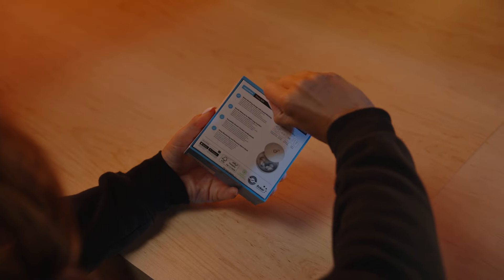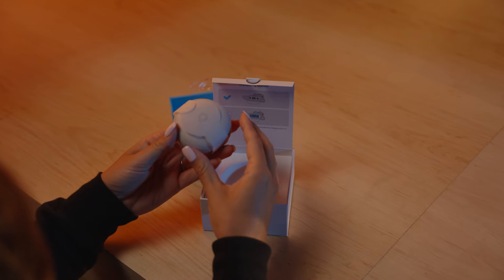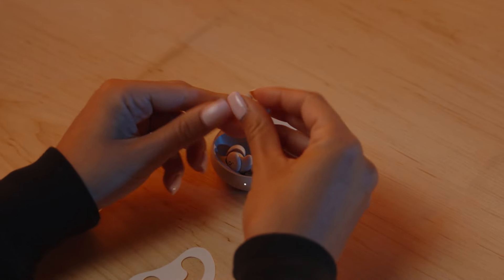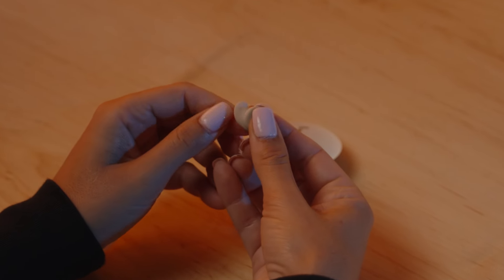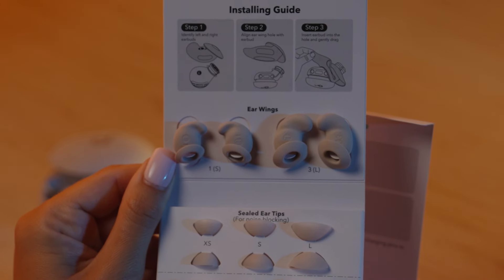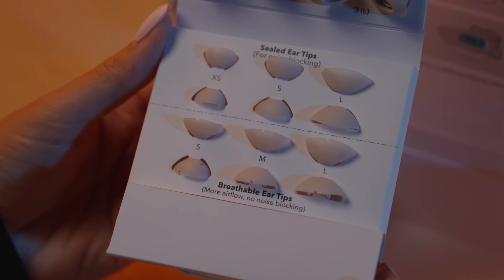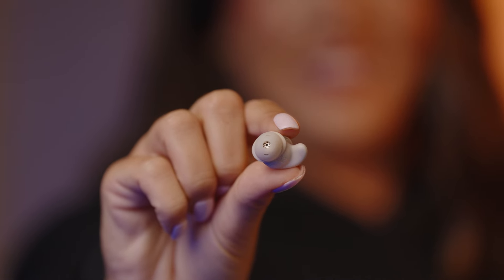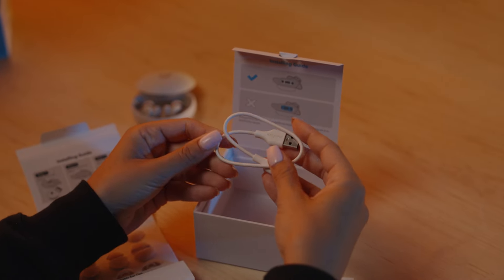Unboxing the Soundcore Sleep A20 True Wireless Earbuds – Tech Tips from Best Buy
We’re unboxing the Soundcore Sleep A20 true wireless earbuds to see what’s included.